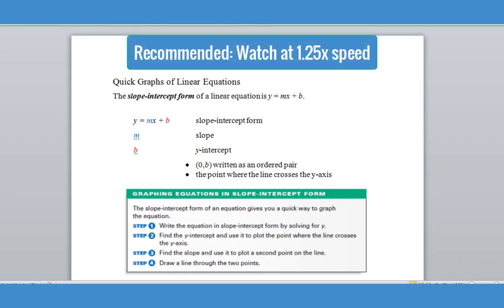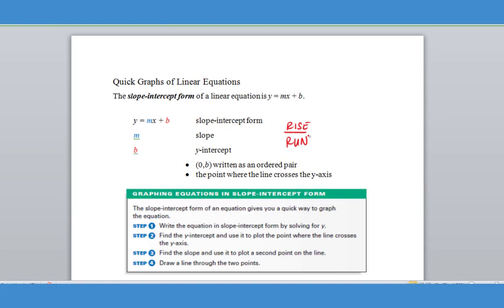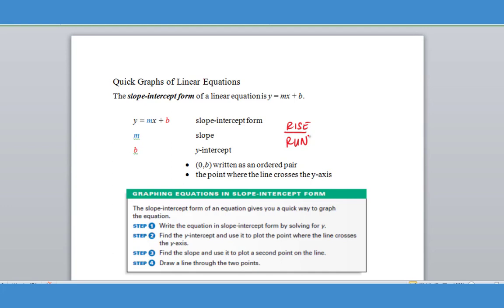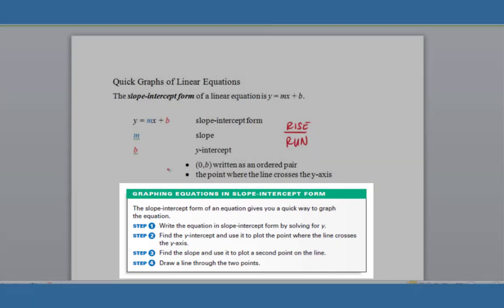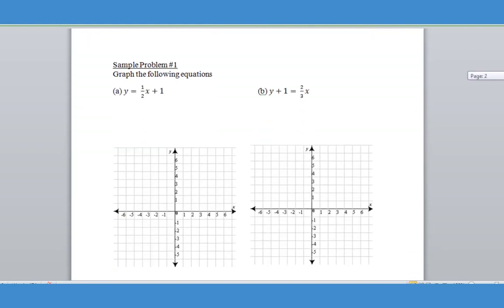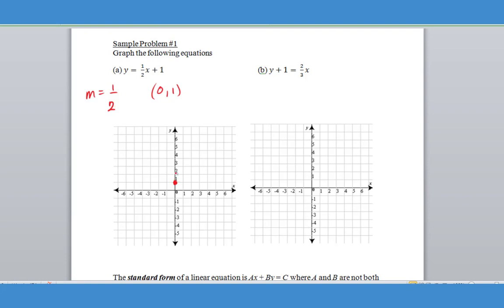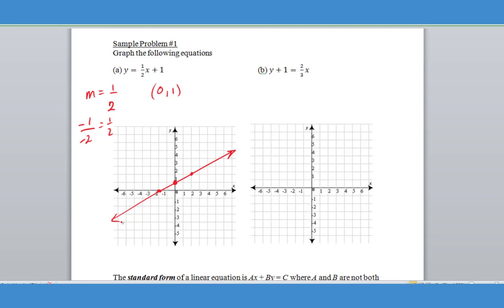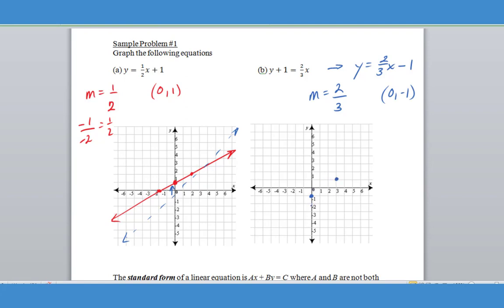Graphing Lines in Slope Intercept Form | Linear Functions | Math for the ACT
GRAPHING LINES IN SLOPE INTERCEPT FORM//We start our graphing of linear functions with the easiest form, called slope intercept form; y=mx+b. This is the most straight forward way since you only need to determine the slope and y-intercept to quickly graph the line. In previous videos we show you how to graph a linear function by plotting points (t-chart). From here on out we will focus on finding a faster ways to graph linear equations.